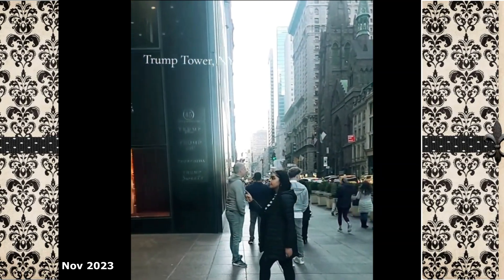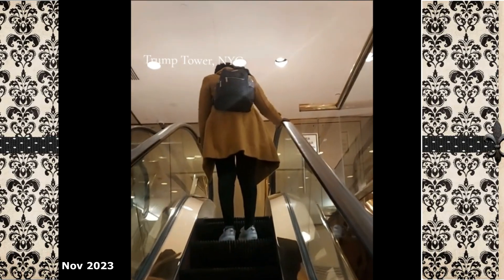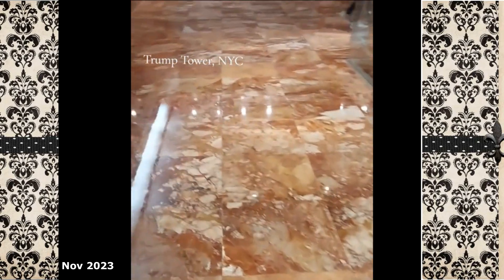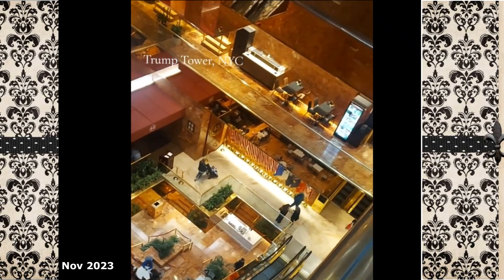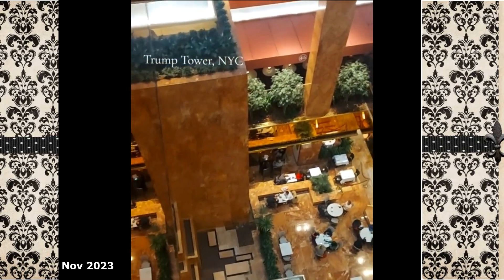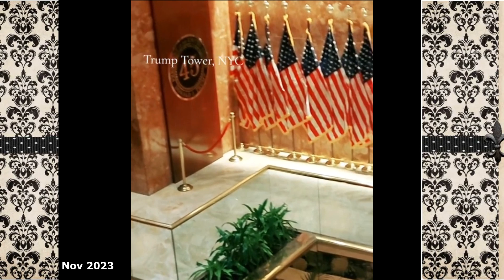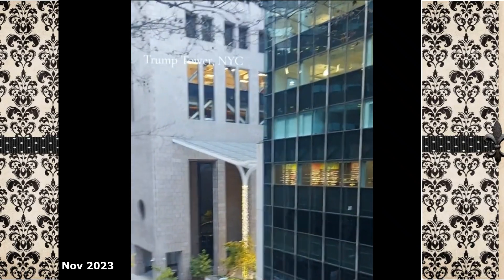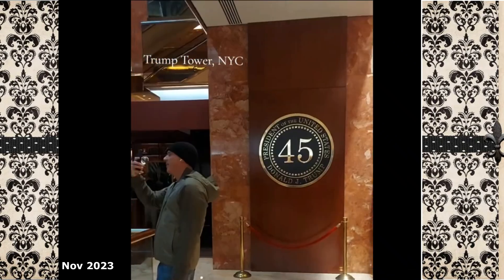Quick Inside Look: Touring the Iconic Trump Tower!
Join me for a quick less than 2-minute tour inside the iconic Trump Tower in New York City! This video is several months old from November 2023. Have a look at the grand lobby with its stunning marble floors and gold accents. I’ll give you a brief glimpse of what makes this landmark so famous. Whether you’re a fan of architecture or just curious about this famous building, this short tour will give you a taste of the elegance and style that defines Trump Tower.